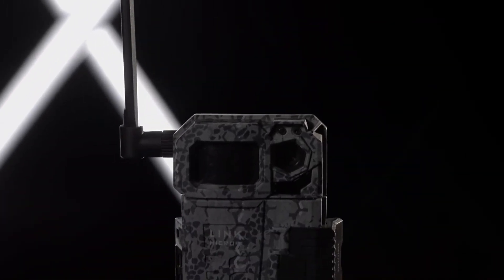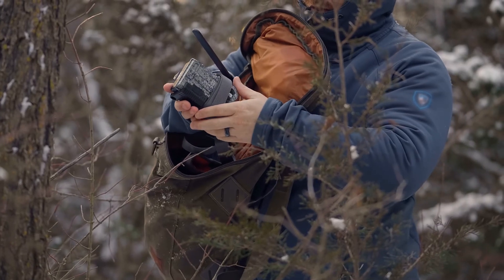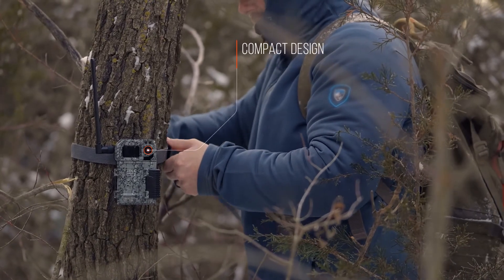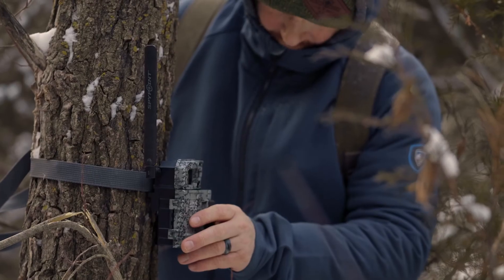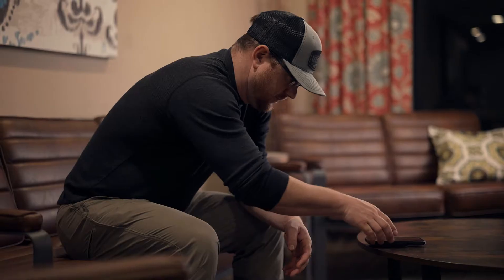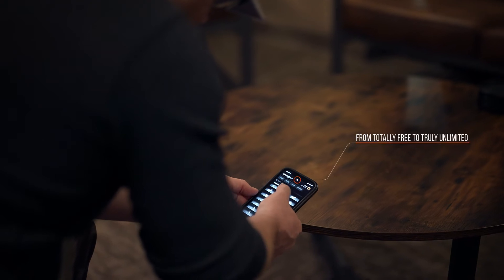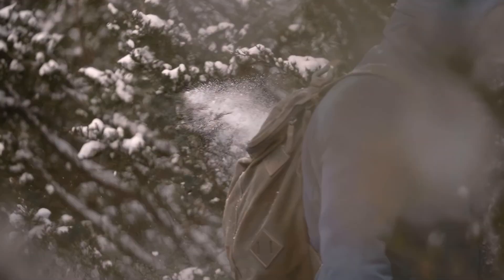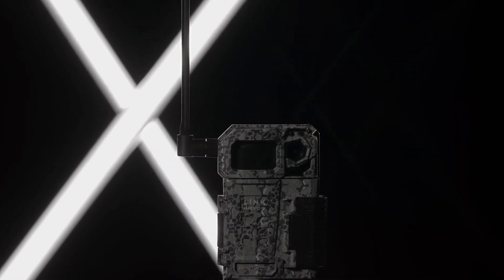SPYPOINT® LINK MICRO LTE Cellular Trail Camera